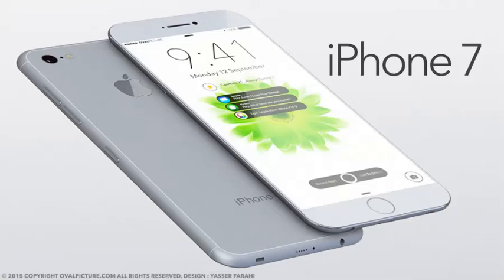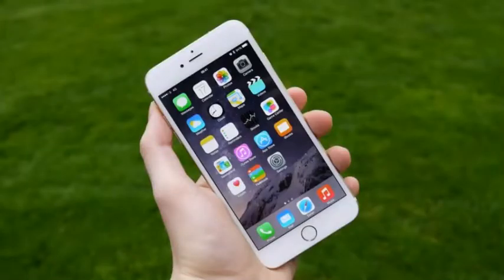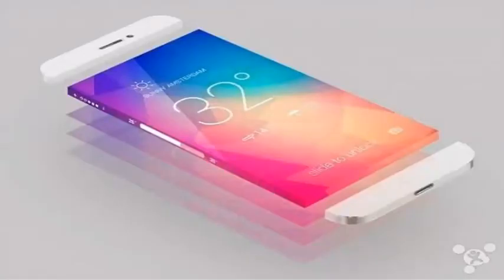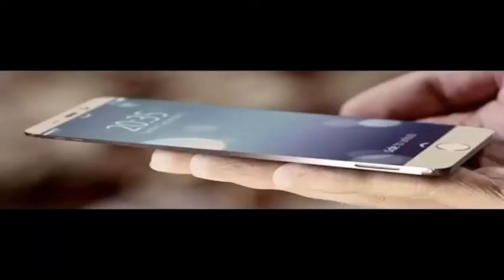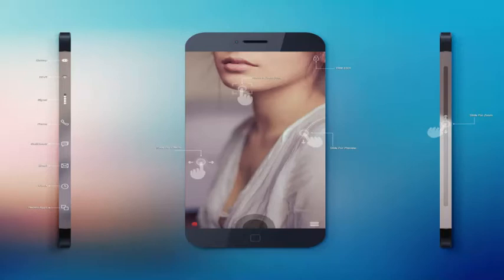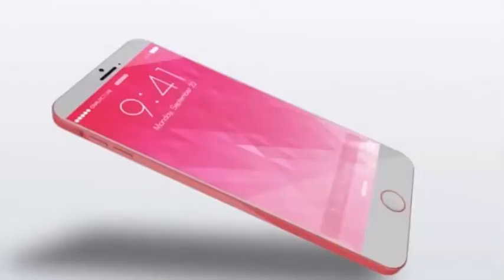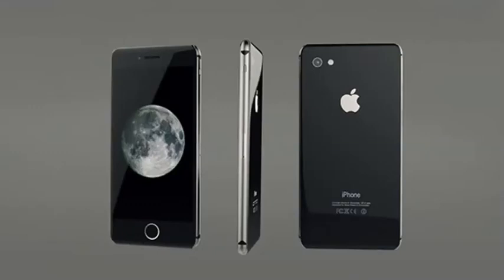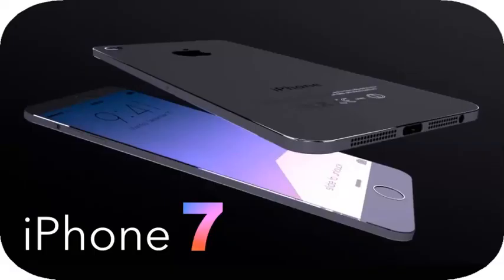Iphone 7 Original Trailer with Exclusive Design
Latest iPhone 7 rumours: Apple places huge iPhone 7 order with suppliers as it prepares for launch
Apple is reportedly preparing to place its biggest order ever for the iPhone 7, with 85 to 95 million units set to be manufactured in China this summer ahead of the new smartphone's launch later this year. That's according to The Wall Street Journal.
It's believed that Apple asked suppliers to build 70 to 80 million units last year, so it looks like Apple is confident that the next iPhone will fly off the shelves too.
Although we know that the release of a new iPhone is just around the corner, we’re confident that it won’t be one of Apple’s more interesting smartphone launches. For that we need to cast our attention to next year’s iPhone 7.